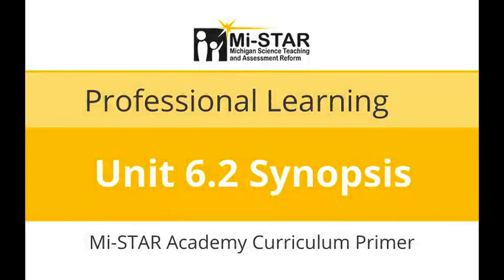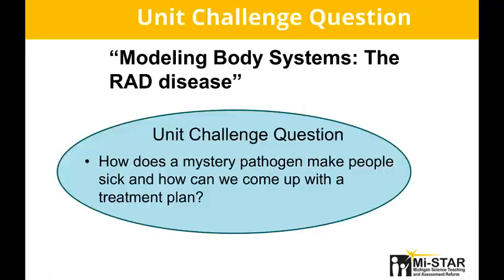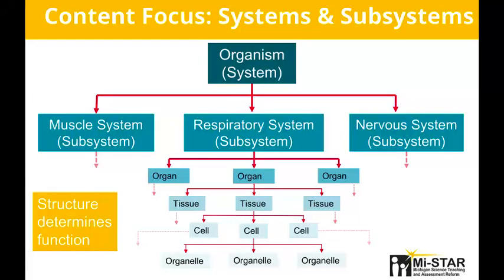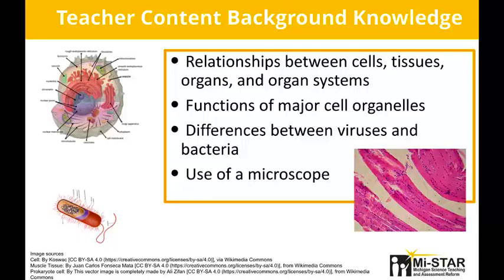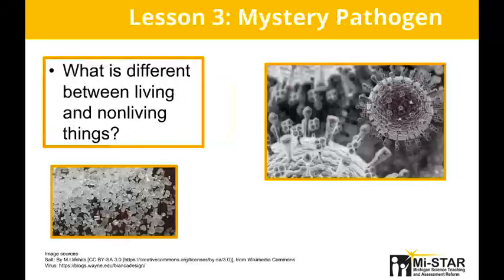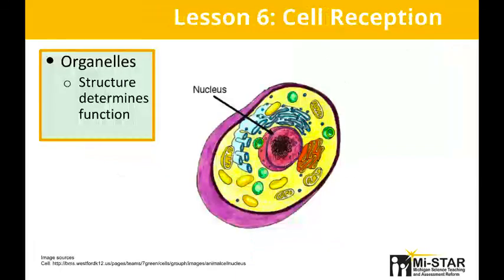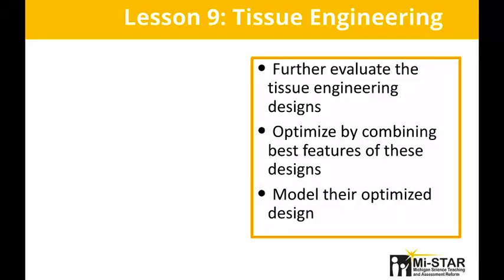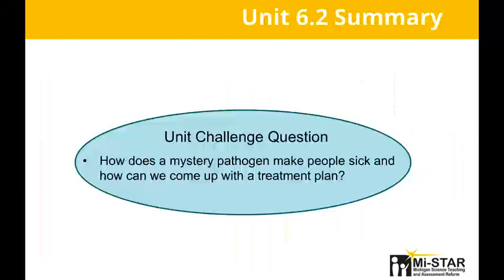Mi-STAR Unit 6.2 Synopsis Video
Investigating & Modeling Body Systems